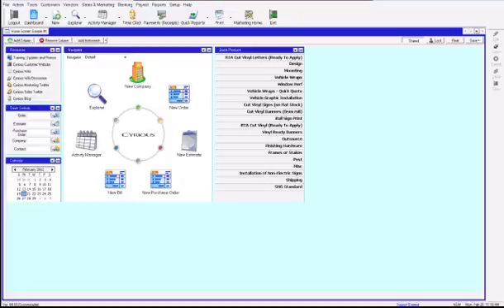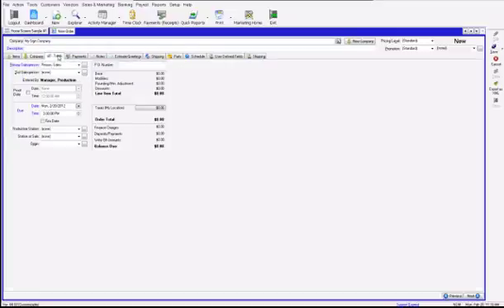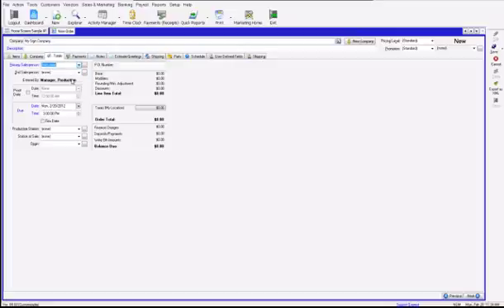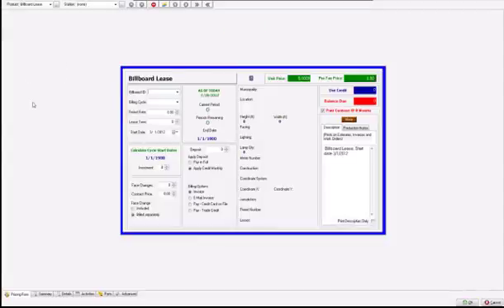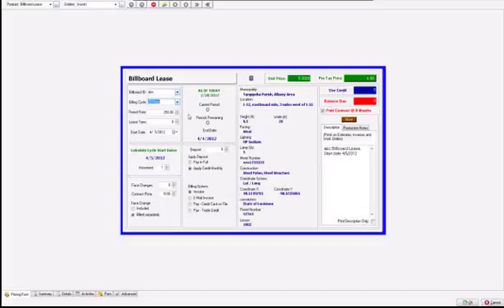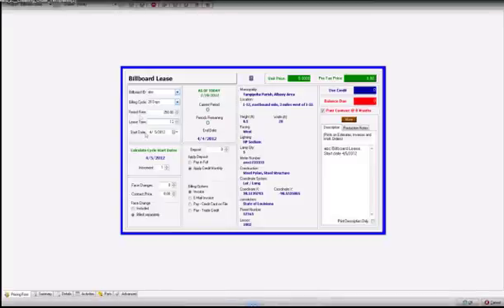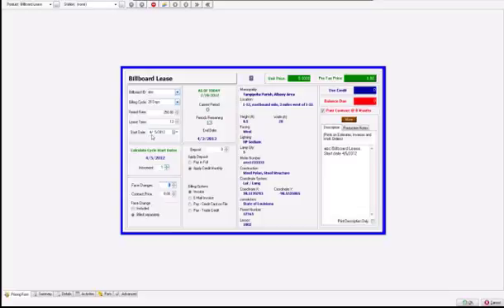Billboard 2. Creating Order Templates.mp4